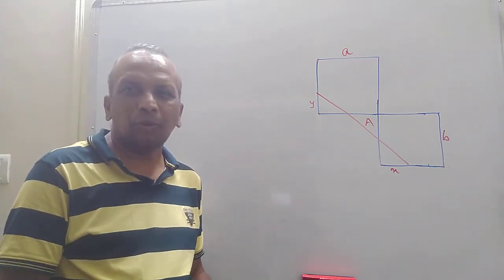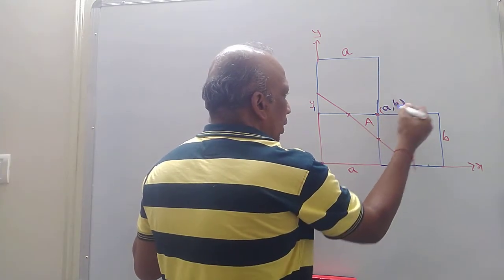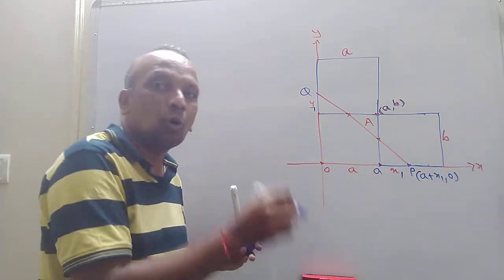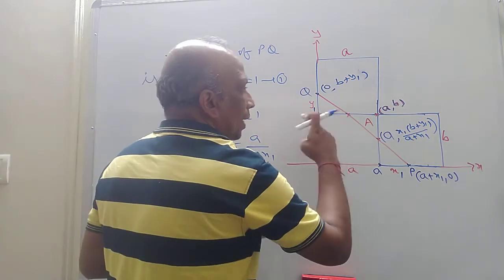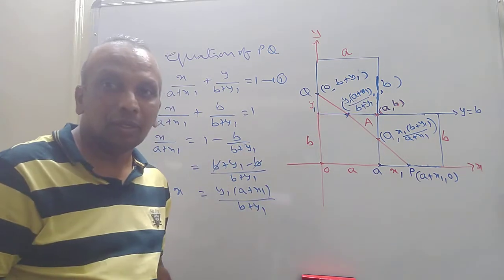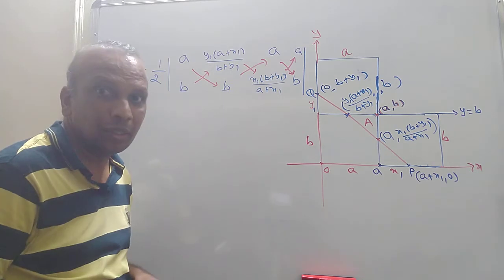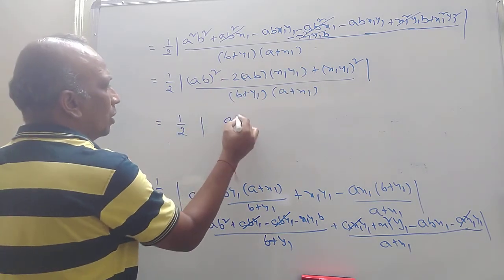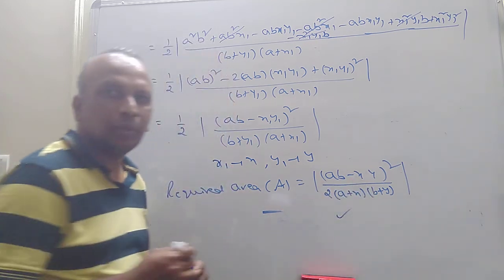2 squares with side a and b.A straight line intersects the square at y and x.Find the areaA(a,b,x,y)